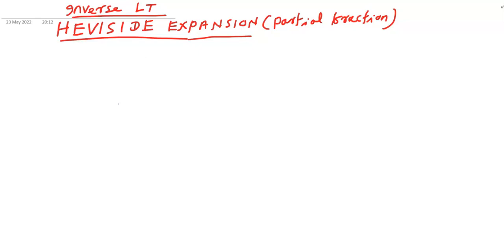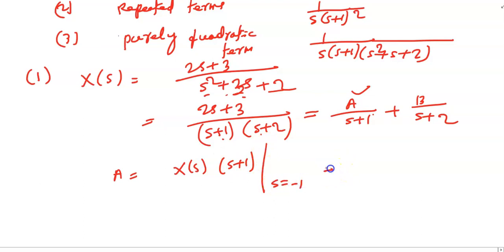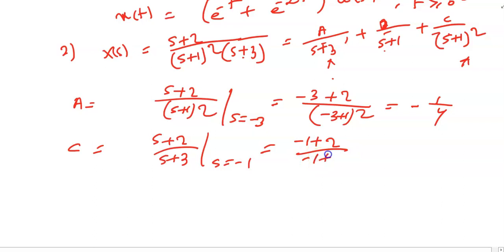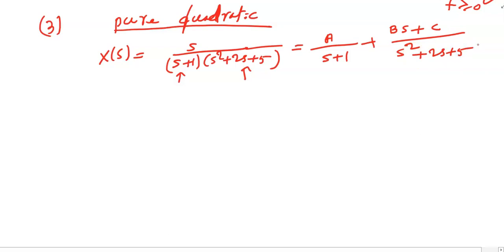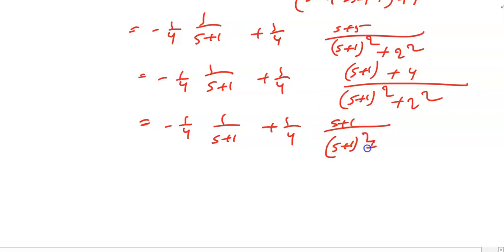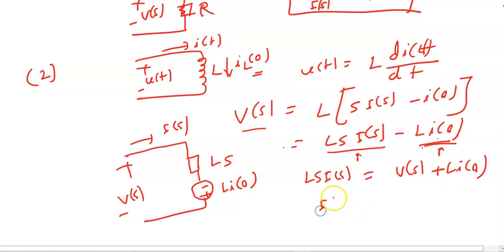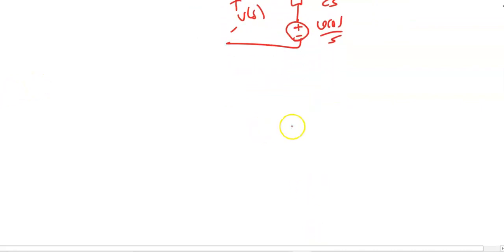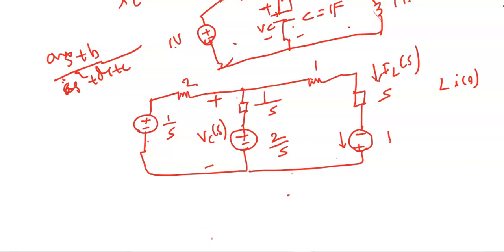transinet part 3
Heaviside Expansion
Transform of Elements
Inverse Laplace Transform